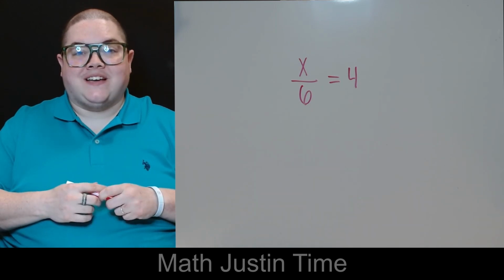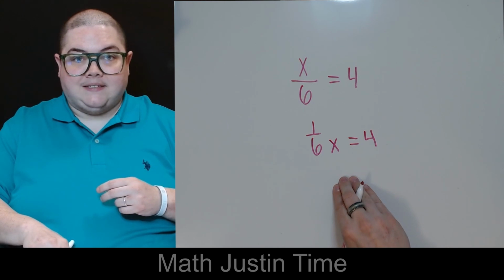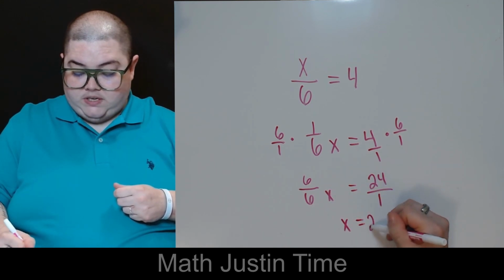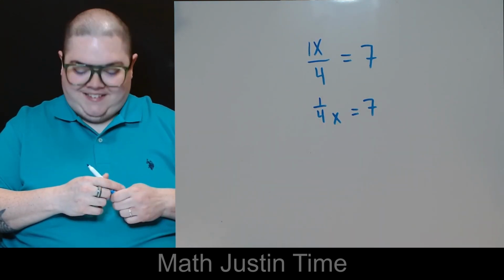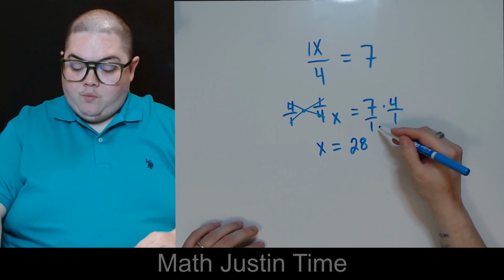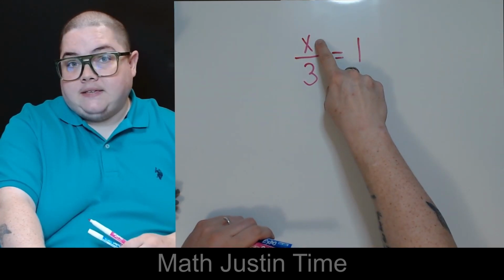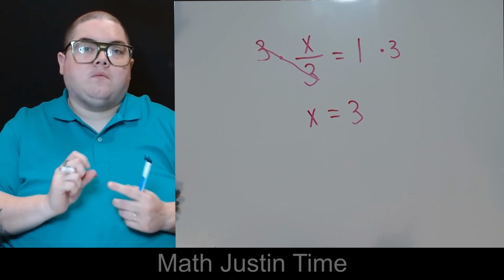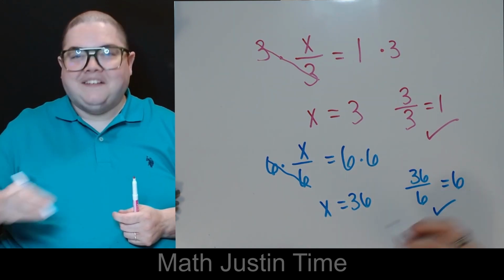Solving Equations With Division